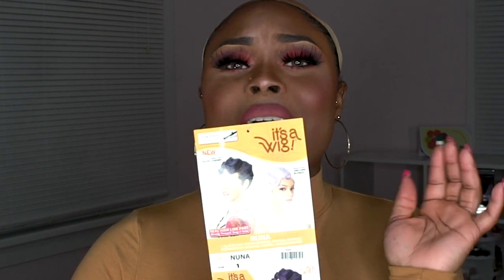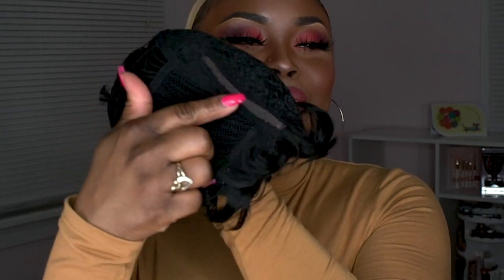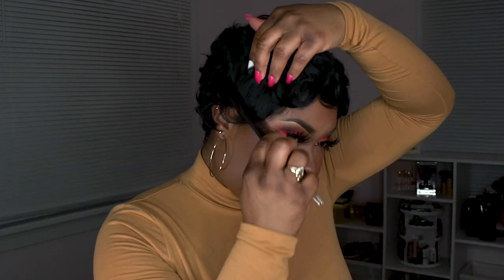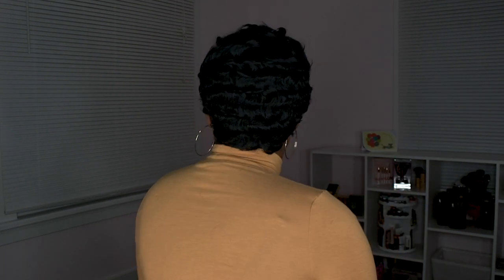$18 SHORT HAIR BEGINNER WIG | FT. IT'S A WIG NUNA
This Human Hair Pixie Cut wig is Summer ☀️ready! Sis this is a must see!

IT’S A WIG, NUNA, COLOR: 1

1. MY LASHES
2. MY STUD NOSE RING
3. NUDE WIG CAPS
4. RAZOR COMB
5. LOTTA BODY WRAP MOUSSE

🎙️🛋️EQUIPMENT & BACKGROUND:
1. Ring Light

💸 EASY CASH  FOR YOU 💸

- Get $10 to Spend on Mercari Using my sign up

PULL OUT YOUR COIN PURSE👛

👁️CONTACT LENSES
1. Opulent Lenses to save Use MBCARRIE10
2. TTDEYE use CARRIE to save